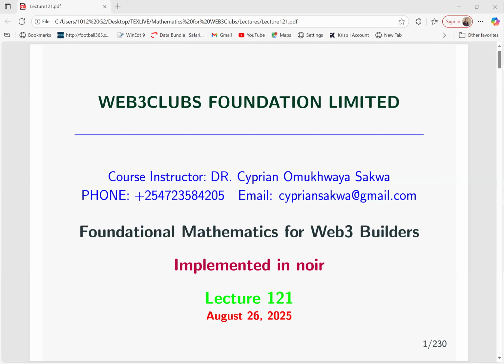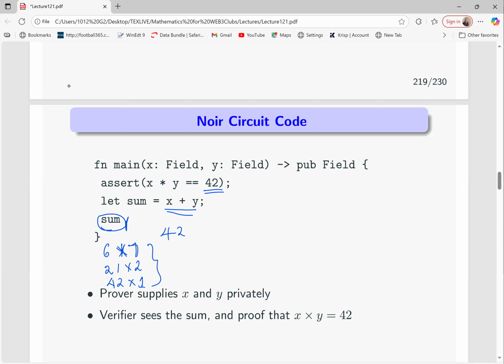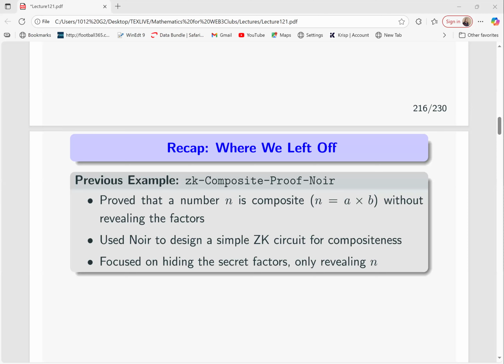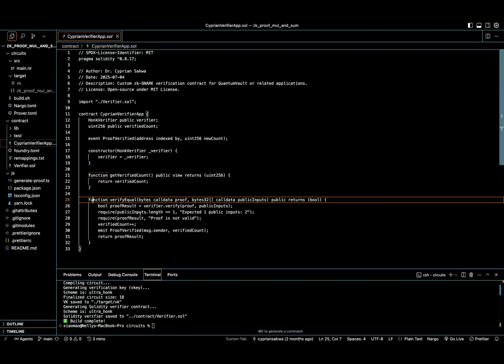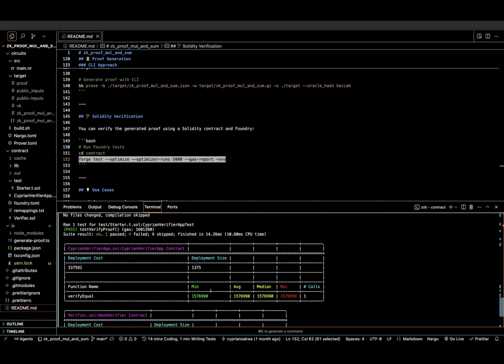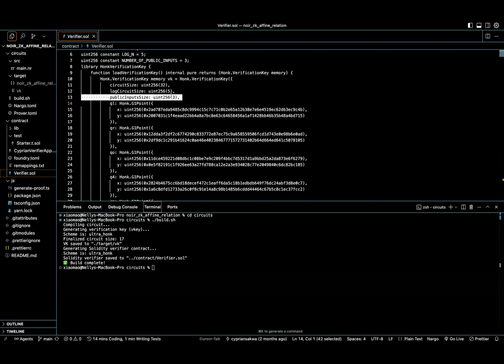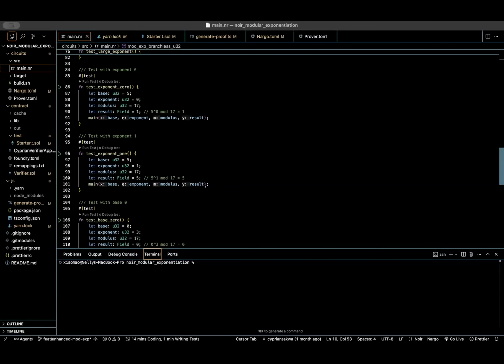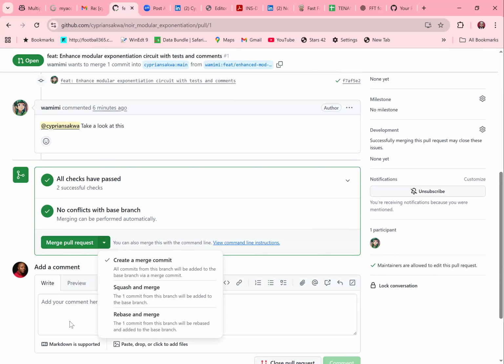Lecture 121 - Noir in the Shadows: Selective Disclosure with Zero-Knowledge Proofs